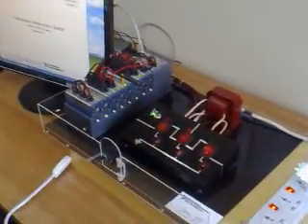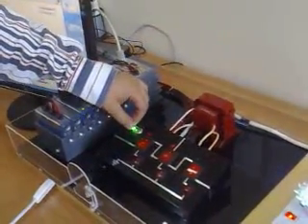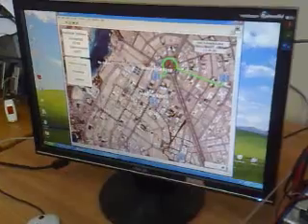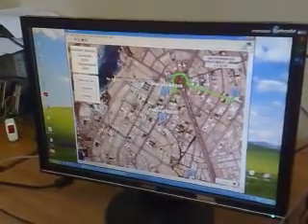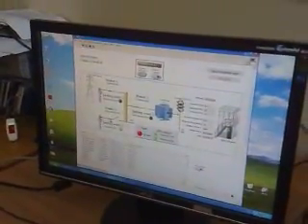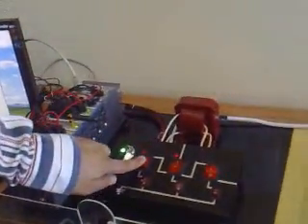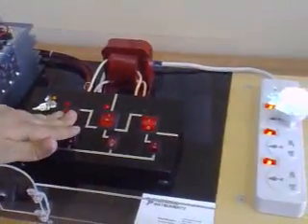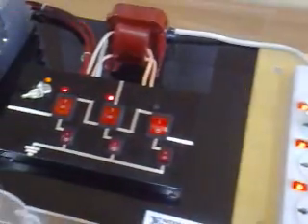Substation Automation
This is a demo stand for substation automation. The Host can remotely control and monitor the substation parameters (voltage, current, power for each phase, THD, frequency, overall active power, reactive power, earth fault indicator, door opening,  ). It also has alarms and events, historical trending, integrated Google map,